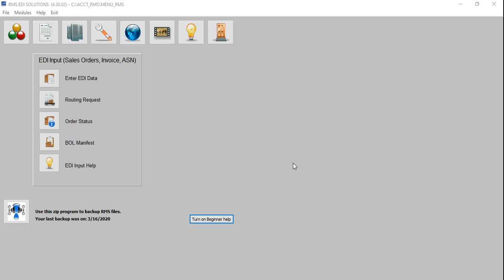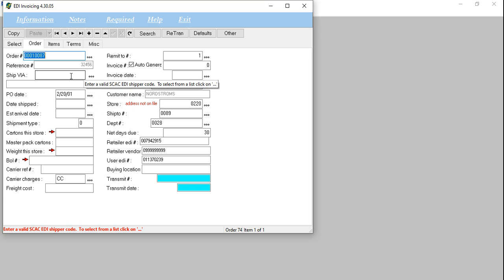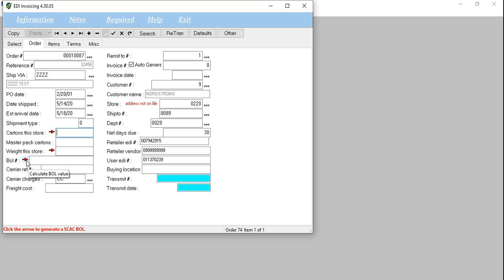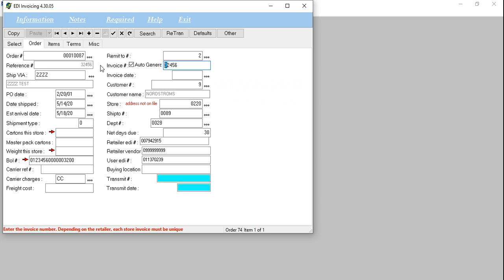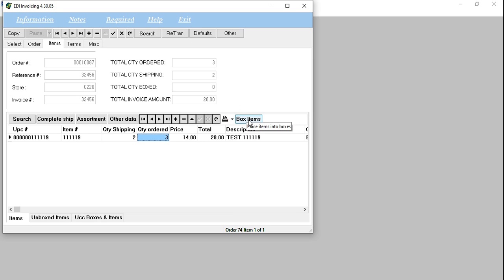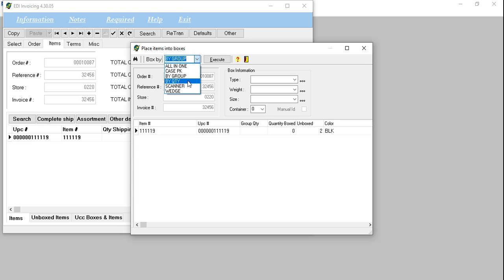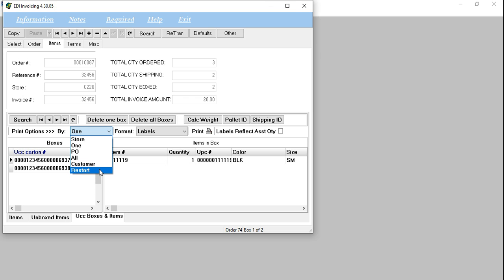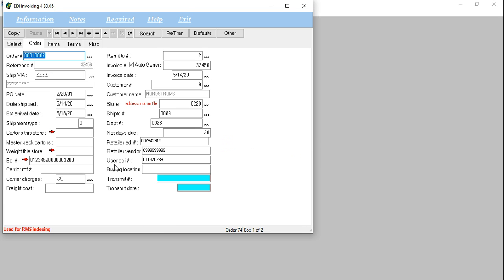Enter EDI Data